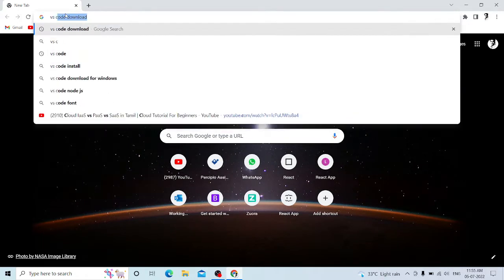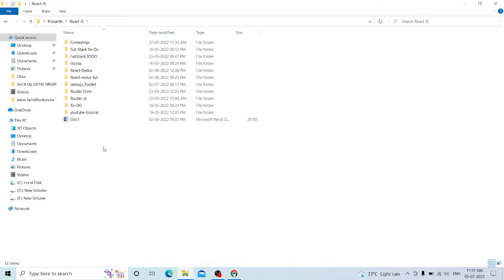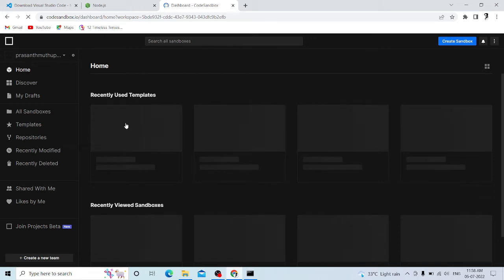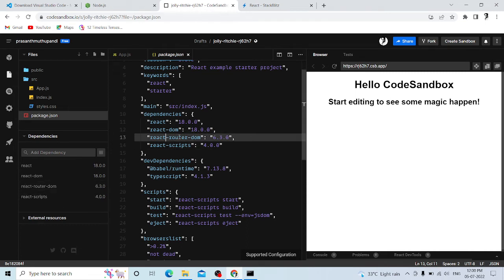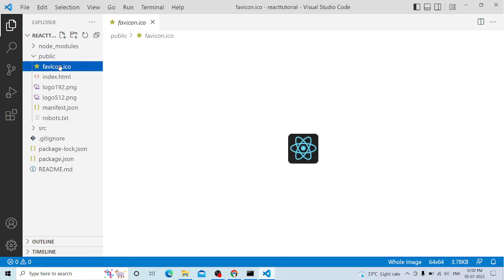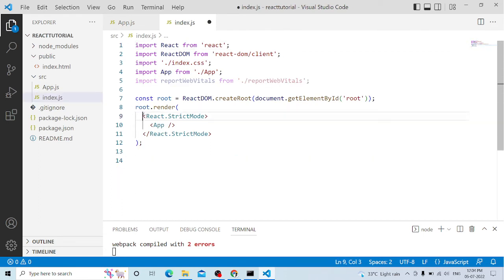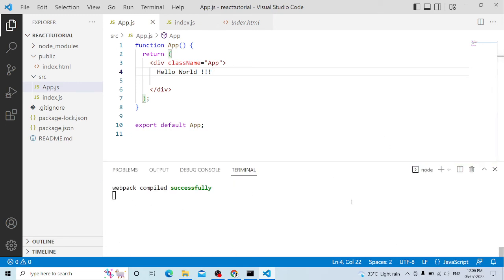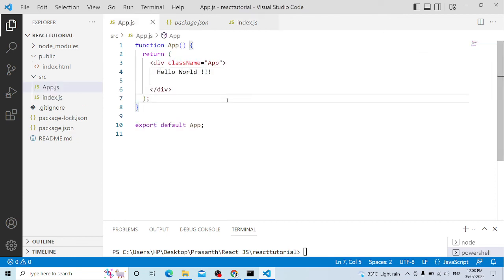React JS Beginners Tutorial in Tamil | Environment Setup | Part - 1